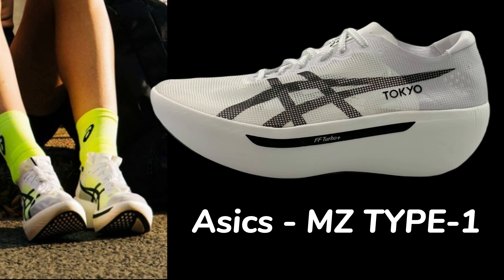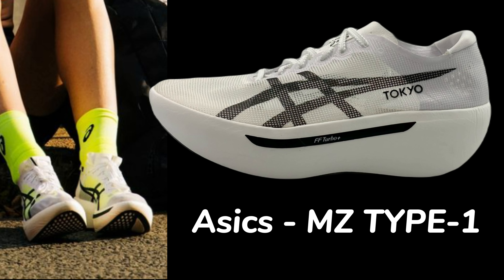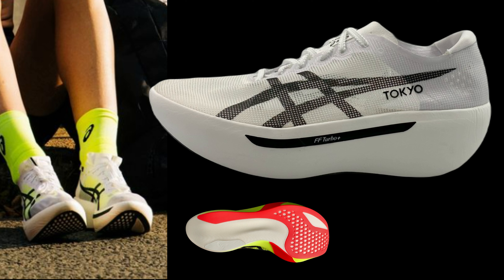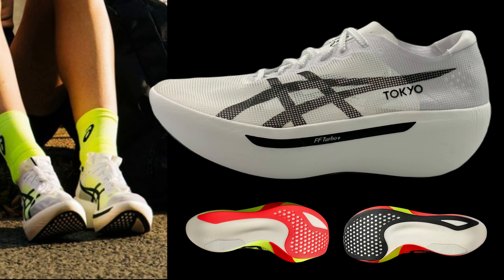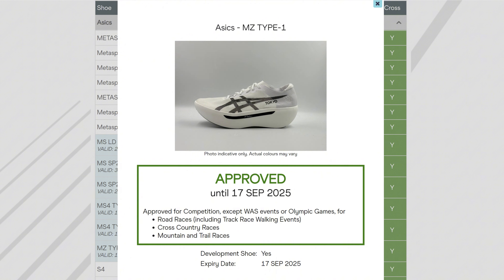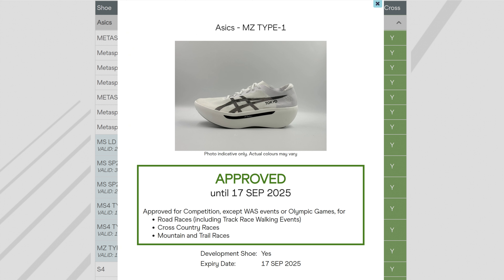Metaspeed Sky/Edge Paris - New Colourway